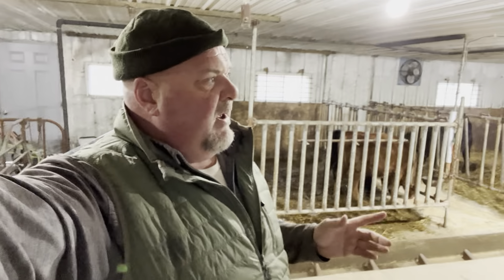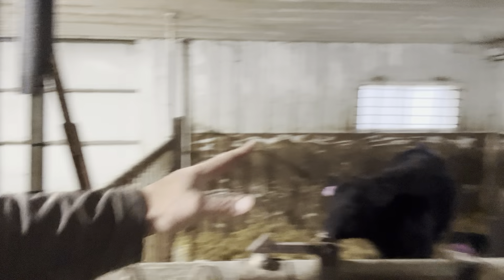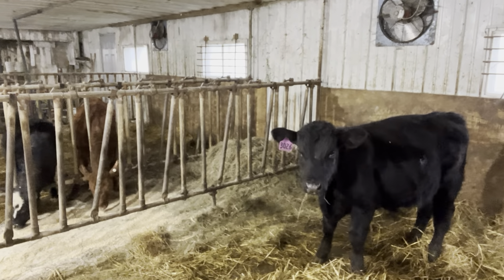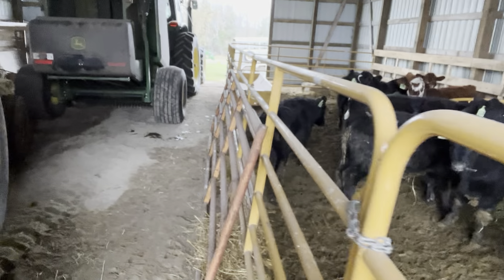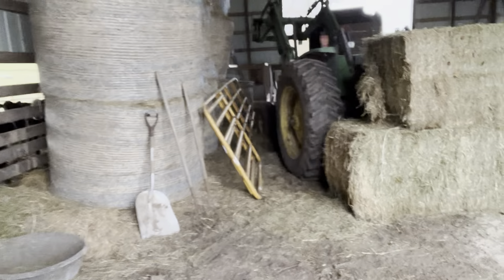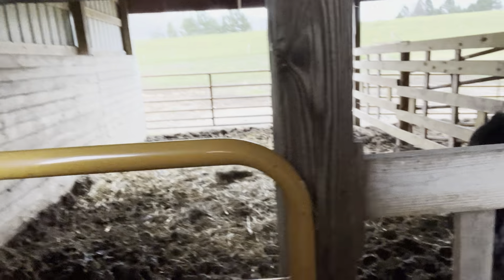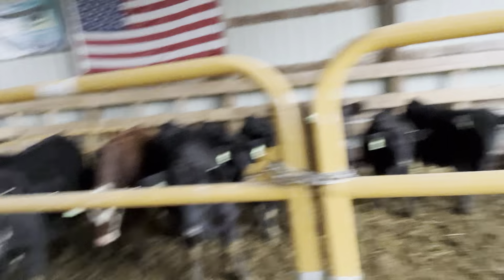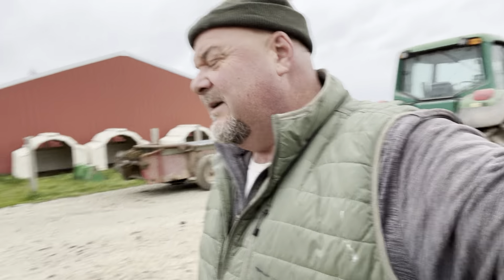Kept Bulls & Shipping Steers!!!